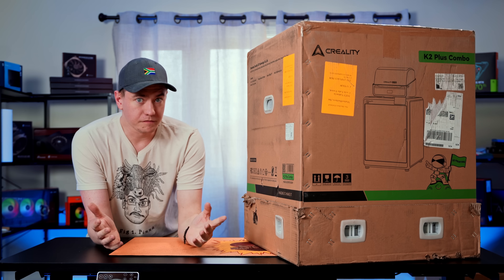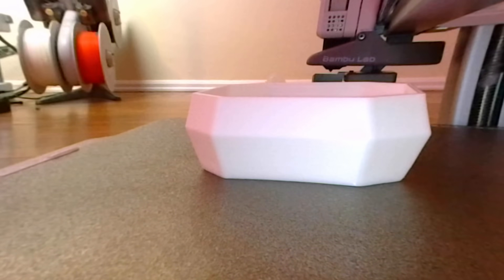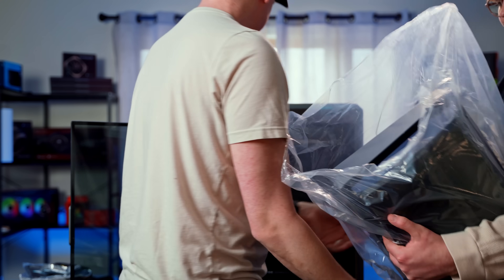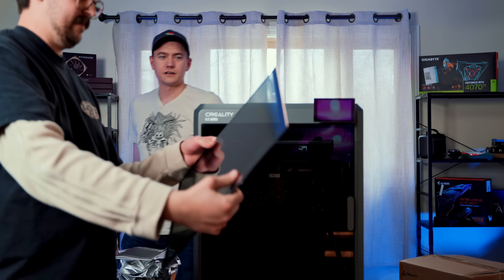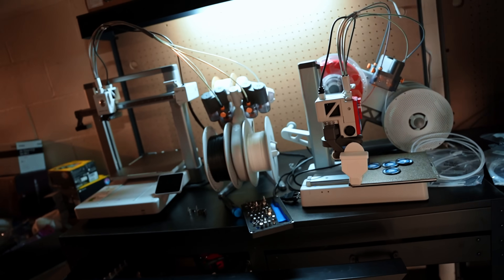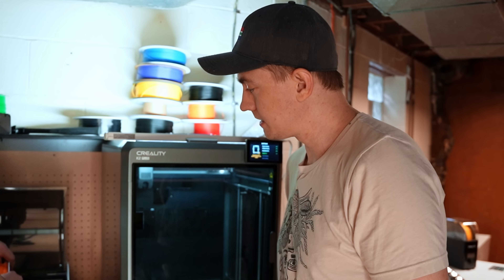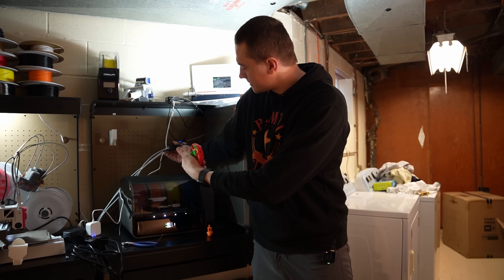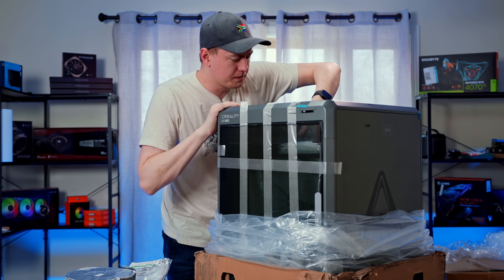Expanding Our 3D Printing Lair - Creality K2 Plus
Presenter: Brett Sticklemonster
Videographer: Brett SteelDude and Kyler Himes
Writer: Bretty Boy McGee
Editor: Jayson van Kerckhoven
Thumbnail Designer: Reece Hill